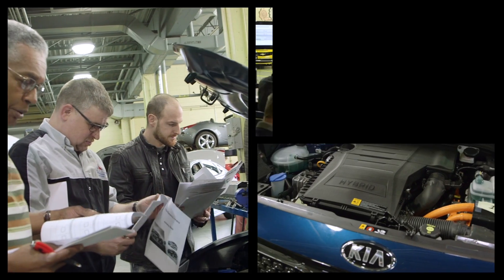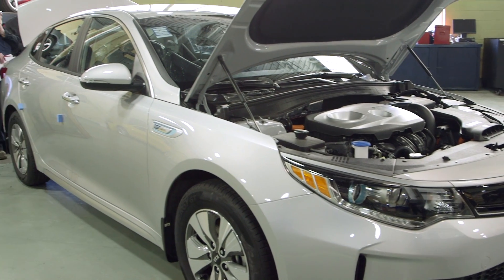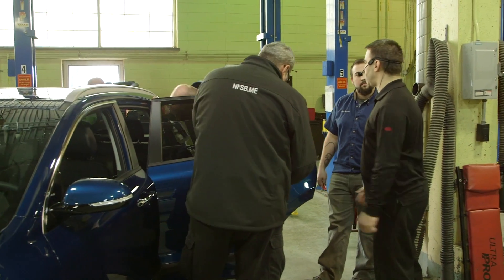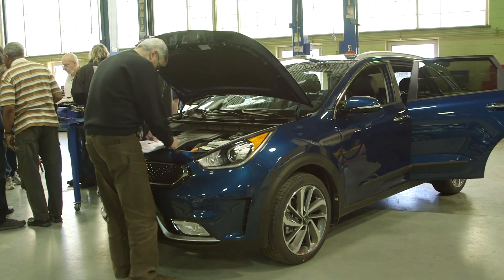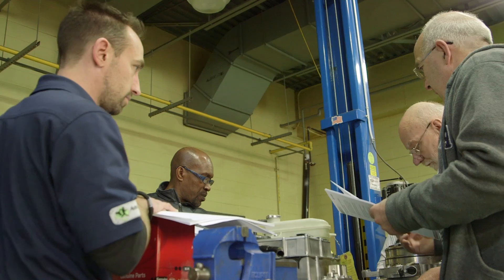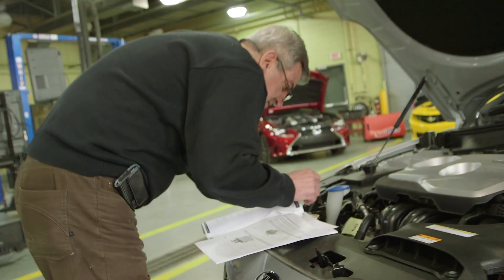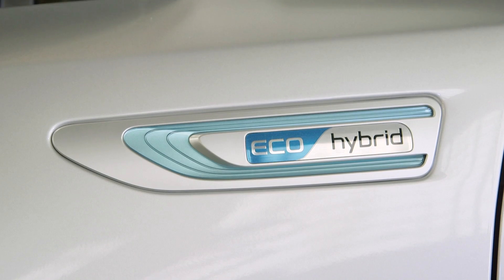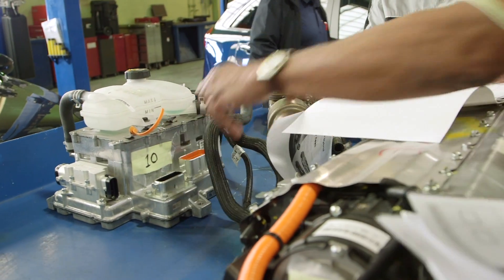The future "hybrid" student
As technology evolves at lightning speed, students need to be trained on the latest innovations in the Automotive world. The NOVA Career Centre is the Centre of Expertise for Automobile Mechanics in the province, therefore keeping our students current means ensuring that teachers are trained and up-to-date with the new demands that these students will face when entering the labour force.

The NOVA Automobile Mechanics program offered a provincial training for teachers to showcase new technology in hybrid cars.